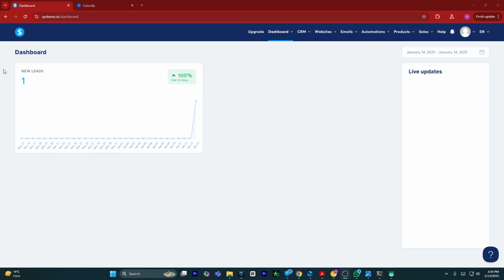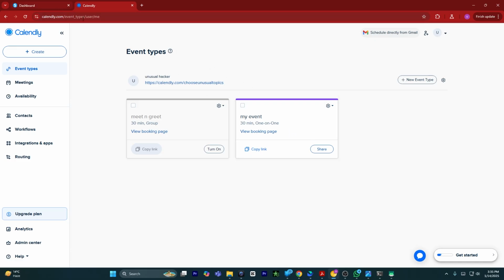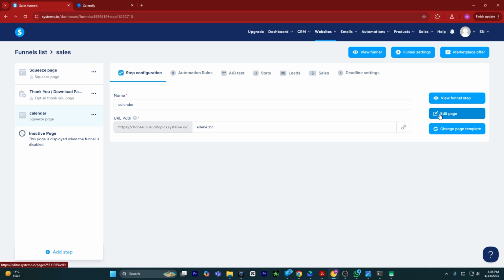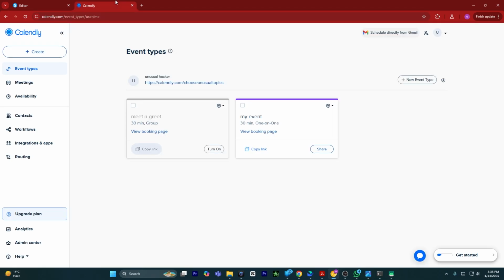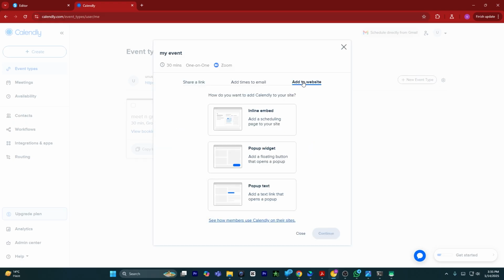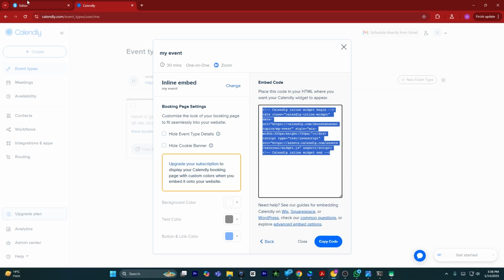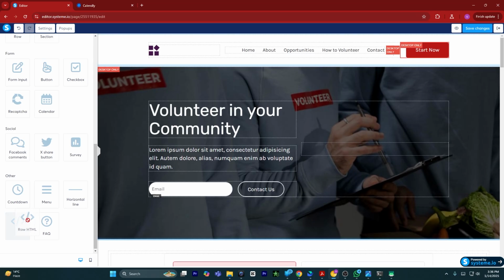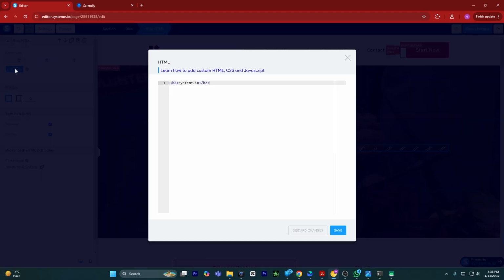How to integrate Calendly to System.io (full guide)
In this video I'll show you How to integrate Calendly to System.io. The method is very simple and clearly described in the video. Follow all of the steps & integrate Calendly to System.io